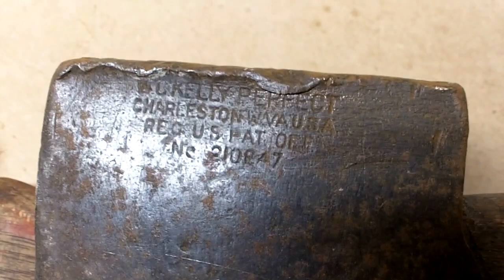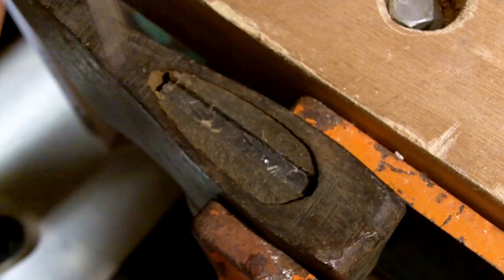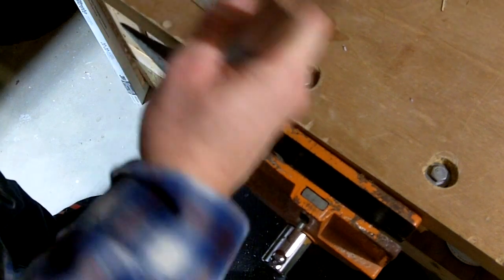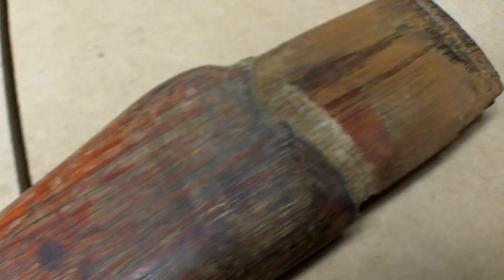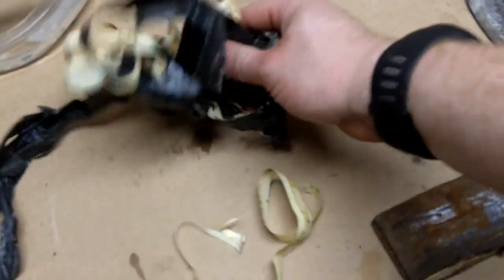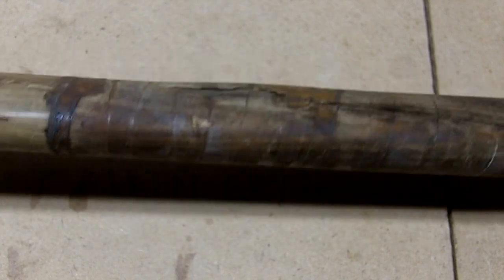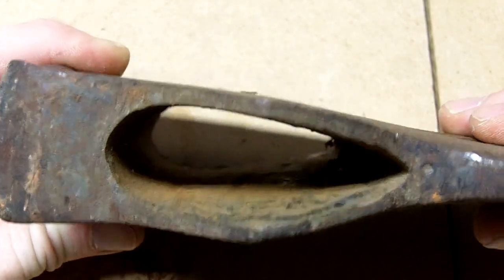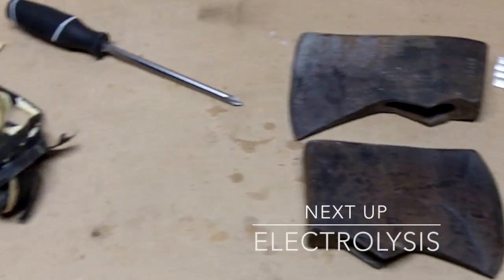Axe Restoration - Removing the Axe Heads | 1 B4Time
Join us on a journey of restoration of two old axes of my fathers.  We will be removing the heads, cleaning them with electrolysis and vinegar bath, refinishing the axes, and re-hanging them on new and/or refurbished handles